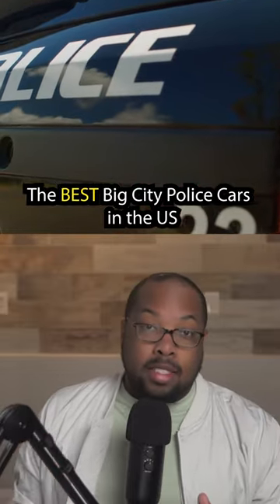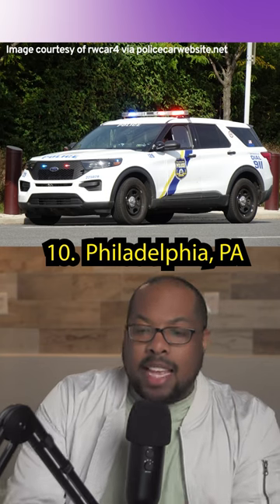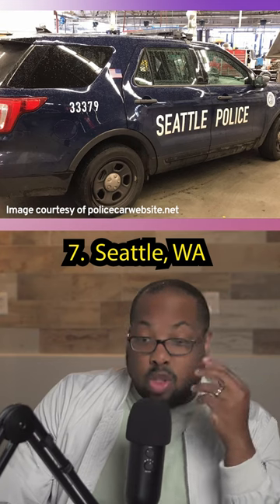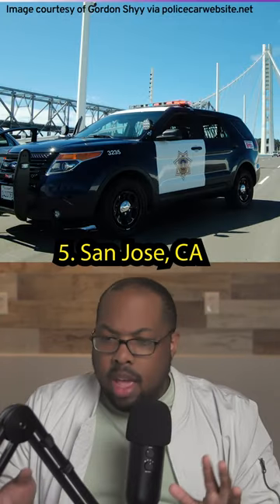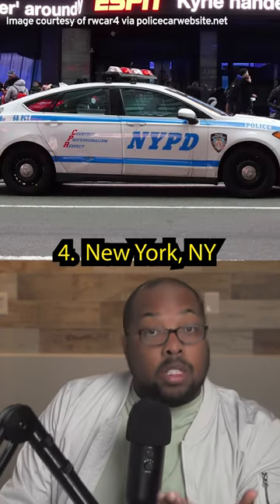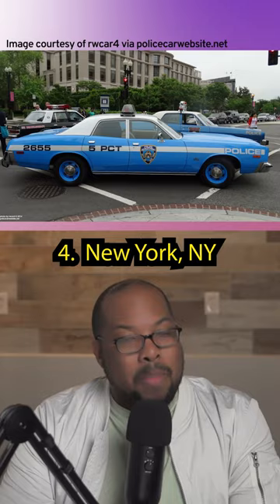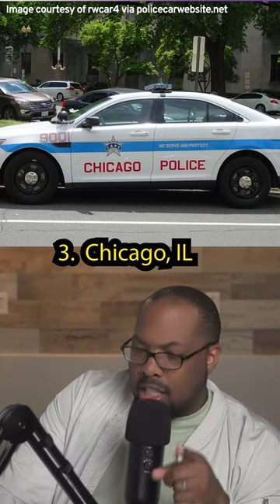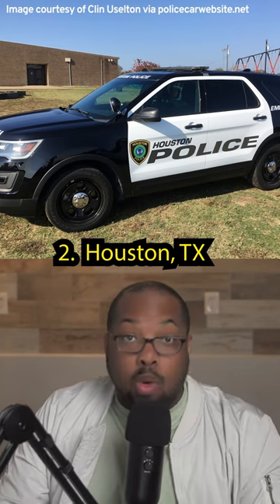The Best Big City Police Cars in the US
Police in these cities cruise in style